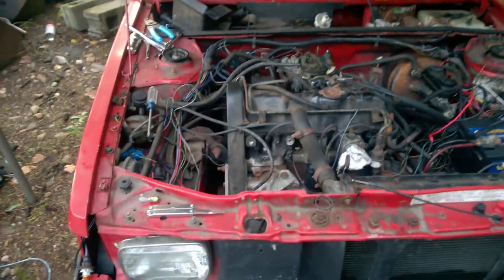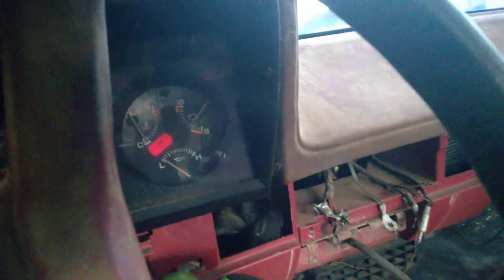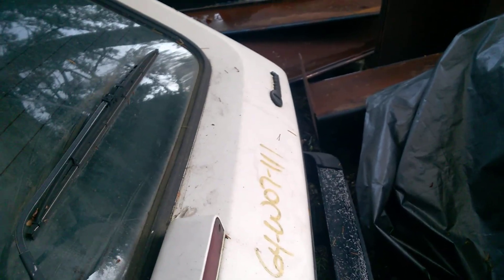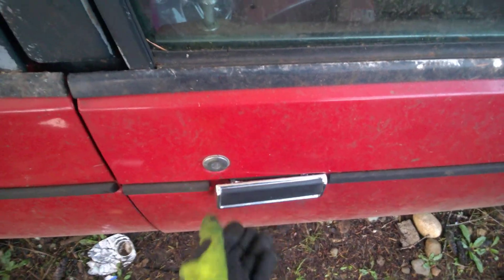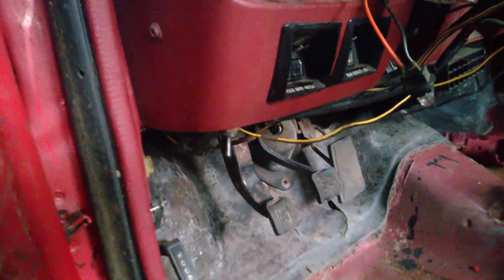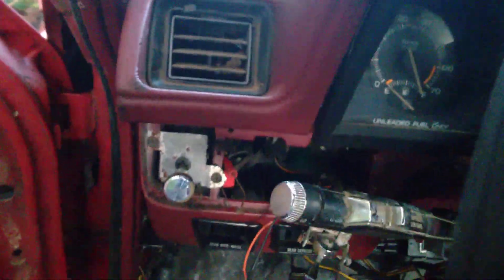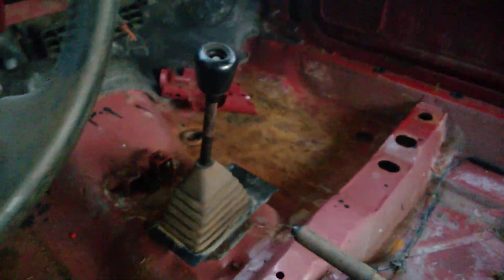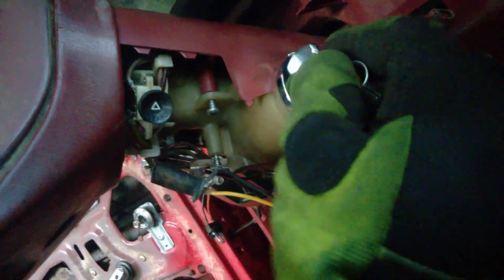Dodge Omni GLH project update 2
slowly but surely the thing is coming along